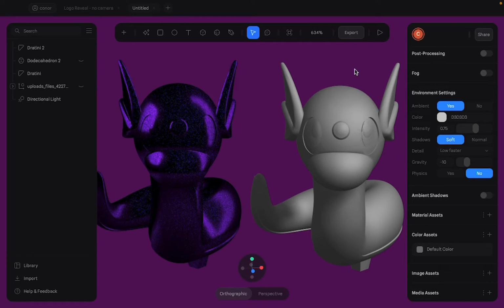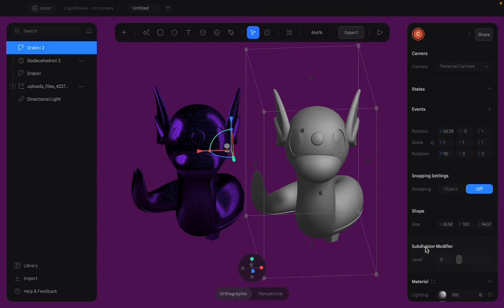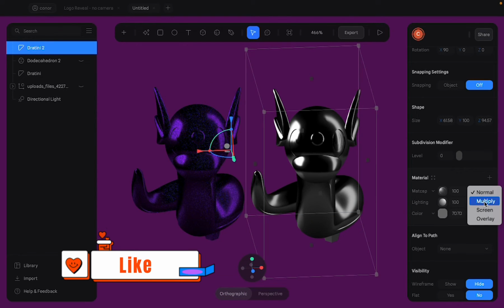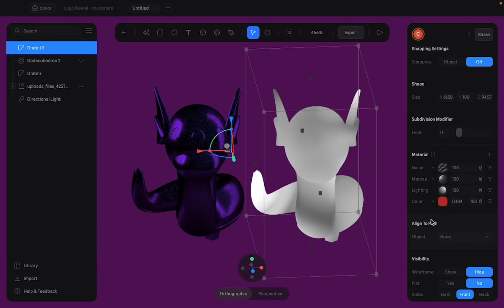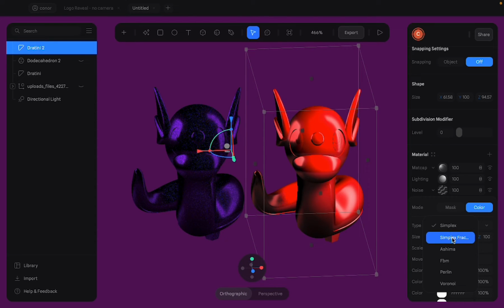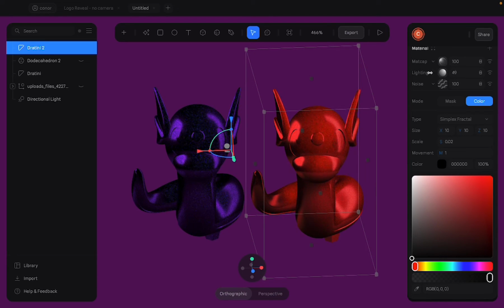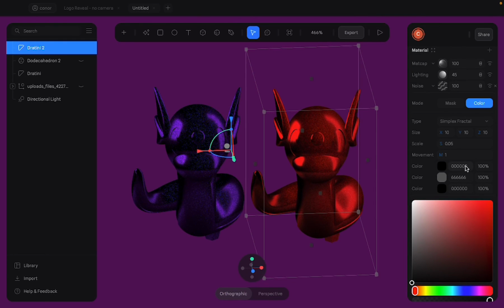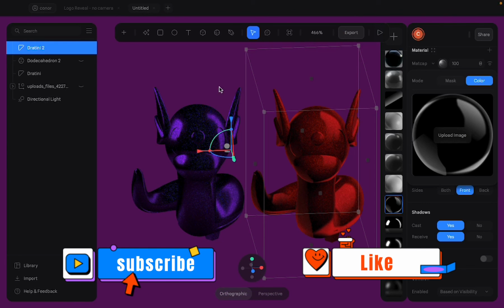SPLINE 2 Minute GUIDE : Materials : * Glitter * : How Glitter your 3D Objects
Hey Spline Gang

Here's Glitter!

I AM @CBREWSTERART here on YOUTUBE &:Instagram - Twitter - TikTok - Discord - Foundation - Gumroad - Reddit - & all the other places on the interwebs

ConorBrewsterArt on Opensea to see my NFT Art

I do all of these videos (lessons, guides, reviews etc) for FREE! If you get any value from them, small donations of even just a $1 are noticed, greatly appreciated, and highly motivating!

You can also support me by checking out my Gumroad Shop, where you can download hundreds of files of all my digital artwork (which are great for backgrounds on your cell phone & computer, or whatever else you can think yo use them for) as well as tons of awesome assets for the different applications I cover, especially Spline, Procreate, and Illustrator. Many of these products start at $0 and you can choose how much you’d like to pay/ donate etc. Find the shop in the linktree listed above.

Finally, I teach 1-on-1 lessons on all covered creative applications via ZOOM if you’re interested. ( $25/Half-hr - $40/hr ) One lesson at a time, no commitments.

Have a question or need a lesson made? Subscribers ca nreqyest videos in the comments of any video and I'll get on it!

God Bless
-Conor Brewster